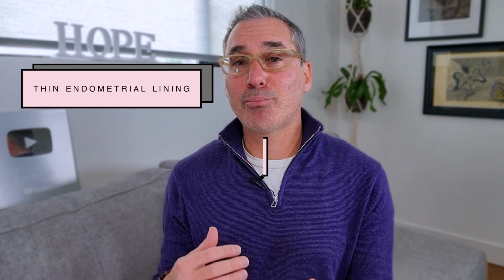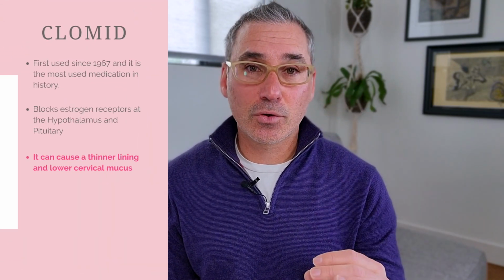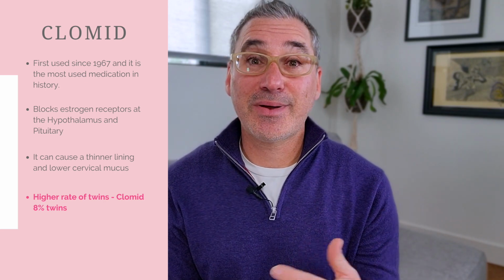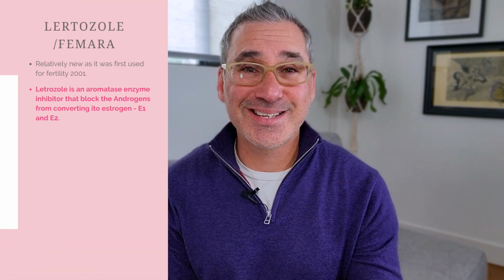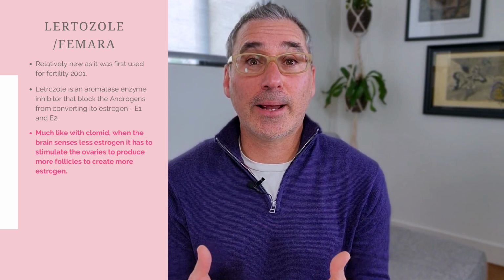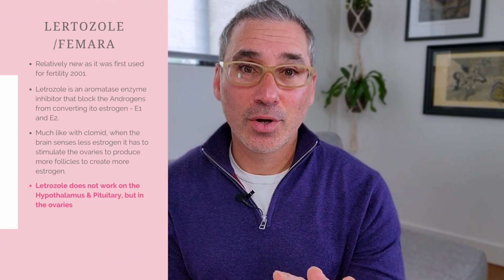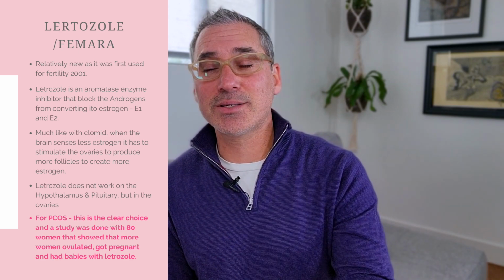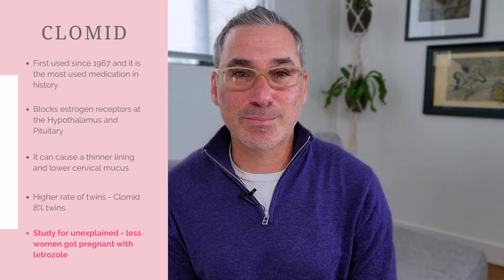Femara Vs Clomid - what's best to get pregnant? Which is best?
Have you been prescribed Letrozole or Clomid? If you’ve been trying for some time, it’s likely they’ve been brought up with you.

In this week’s episode of Fertility TV, I’m going to review my experiences with both drugs so you can make an informed decision about whether these fertility drugs are the best fit for you.

👉 Learn all about the backgrounds of Clomid and Letrozole

👉 Understand why these drugs are used for fertility issues

👉 Learn all about how they work for different issues

👉 Understand when to take them

WANT TO HAVE MARC AS YOUR PERSONAL FERTILITY COACH?

►  You're ready to balance your hormones and get pregnant naturally
► You want to reset your reproductive health while preparing for IVF
► You want to improve your egg quality and ovarian reserve with proven natural fertility protocols
► You need a break from IVF and want to get pregnant naturally
► You have been diagnosed with a fertility condition, such as unexplaned infertility, PCOS, endometriosis, low ovarian reserve, fibroid,  thyroid issues, autoimmune, irregular cycles,
► You are worried that is taking too long and you're "wasting your time"

BY APPLICATION ONLY
He is accepting applications now to work with us in a small group. Serious inquiries only pls.